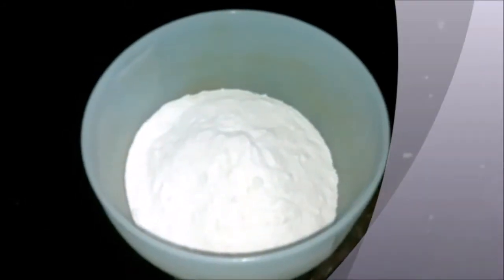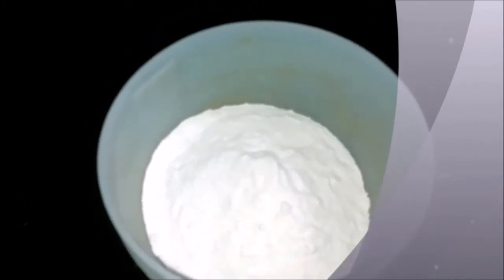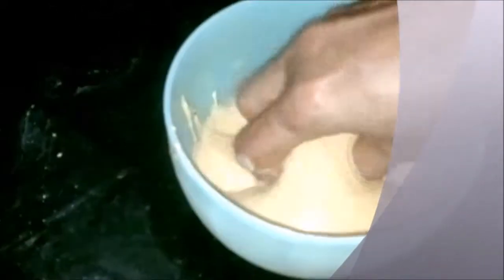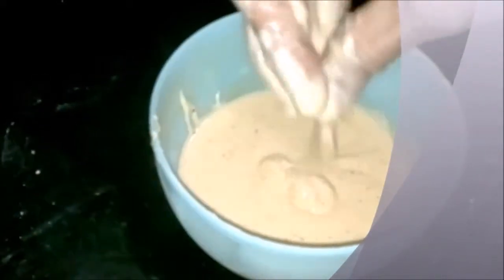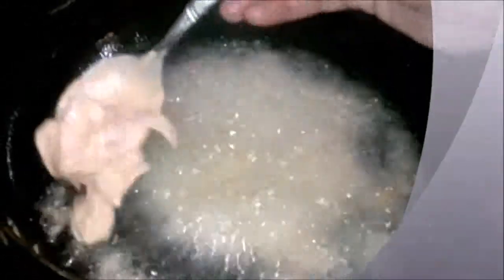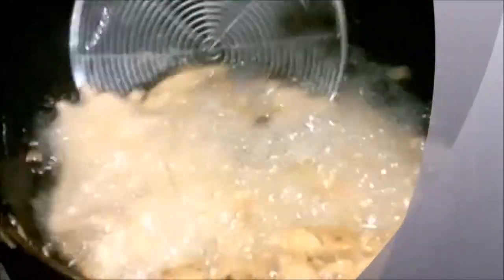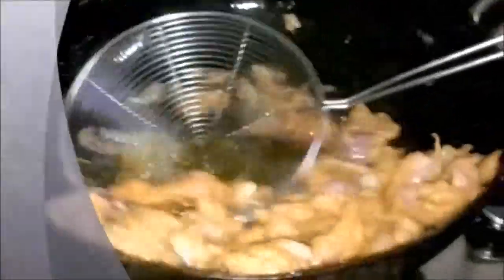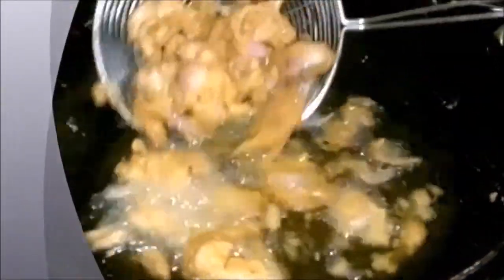DEEP FRIED ONION SLICES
Easy Recipe for Fried Onions , Onion Strips coated with a mix of Rice Flour and Gram Flour along with some seasoning and then deep fried to a crispy Golden brown hue.